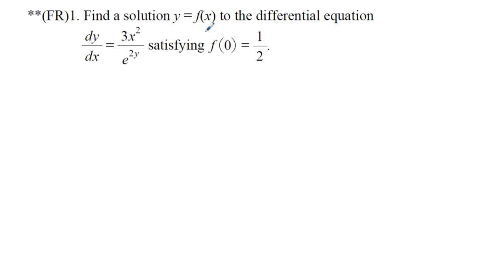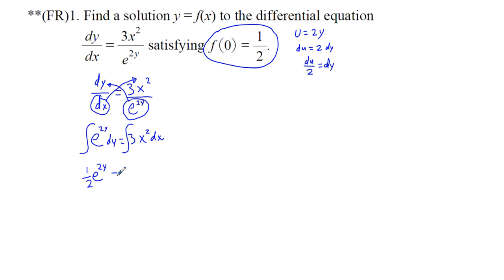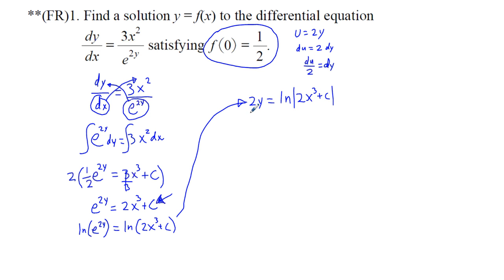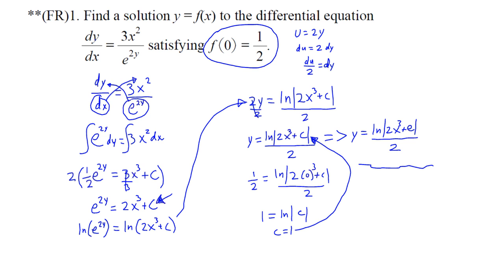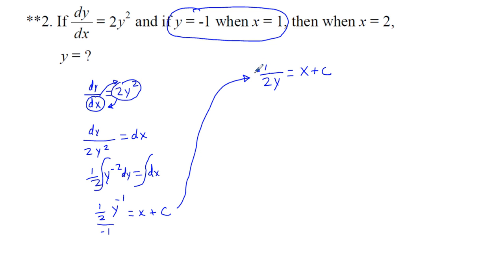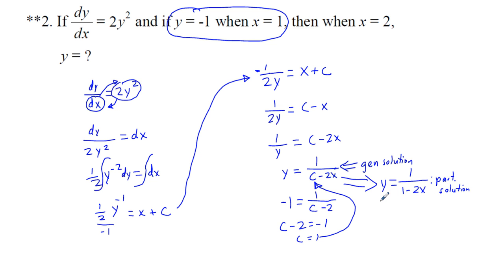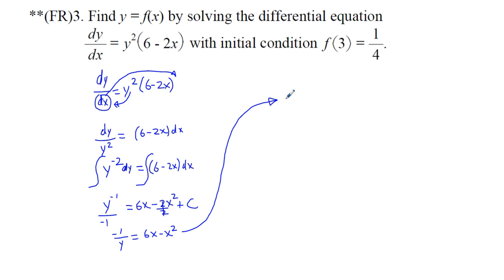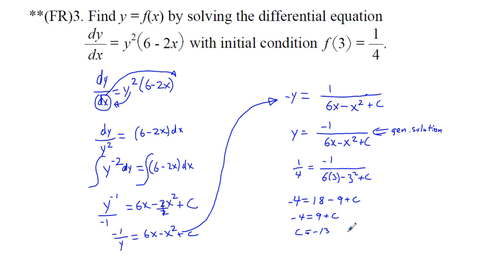AB Calculus Notecard 75, Solving Separable Differential Equations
This lesson shows how to solve separable differential equations.  This lesson is a followup to lesson number 56 on particular solutions.